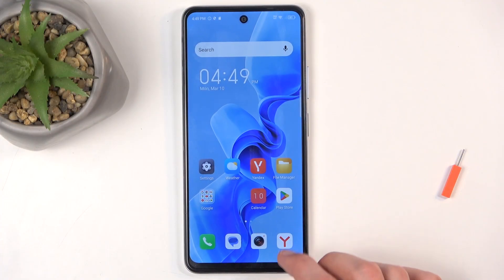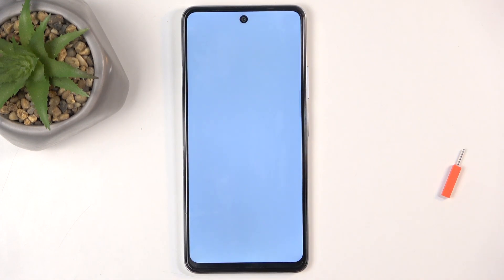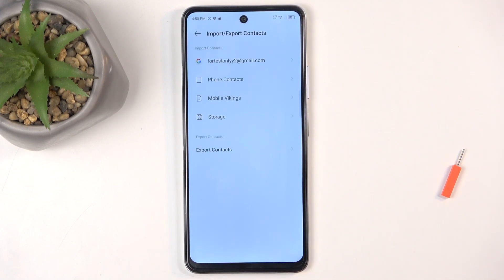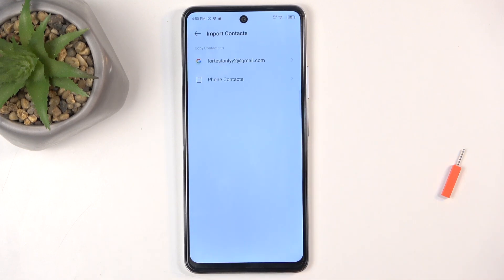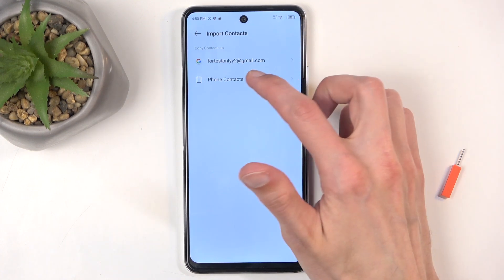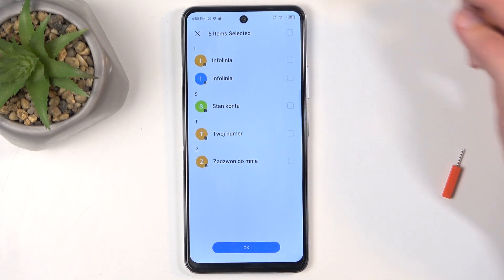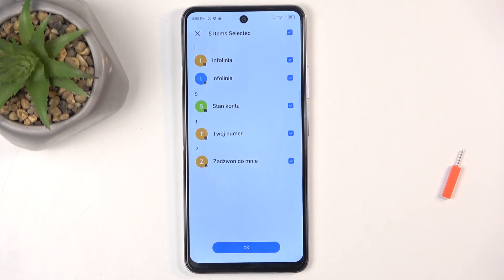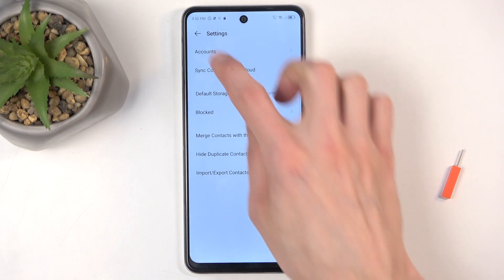How to Import Contacts from SIM Card into Itel S24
Importing contacts from your SIM card to your Itel S24 is an effortless way to bring all your essential numbers onto your device. This handy feature ensures that you won’t lose any of your contacts when switching devices, helping you keep your connections intact. Whether you’re setting up your new phone or simply transferring numbers, this process makes sure all your contacts are ready to use.

How to Transfer Contacts from SIM to Itel S24?
How to Move Contacts from SIM Card to Itel S24?
How to Sync SIM Contacts with Itel S24?
How to Import SIM Card Contacts on Itel S24?